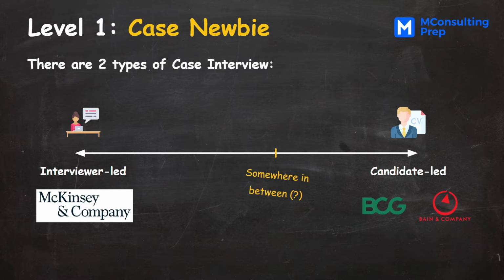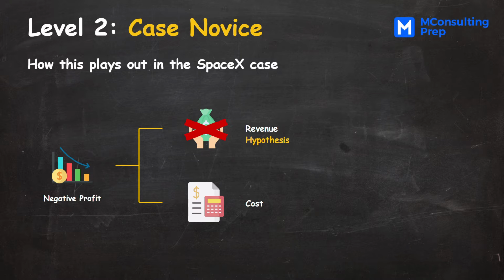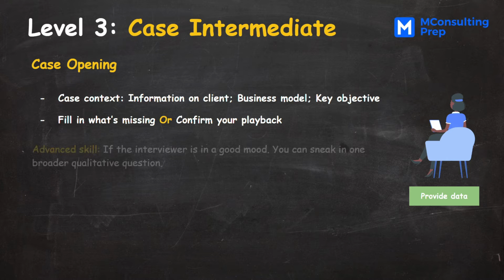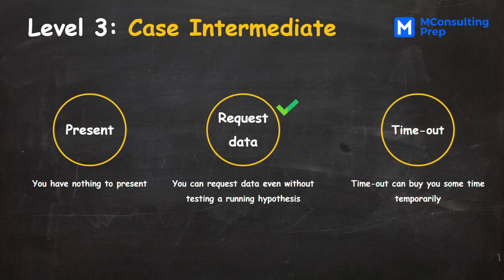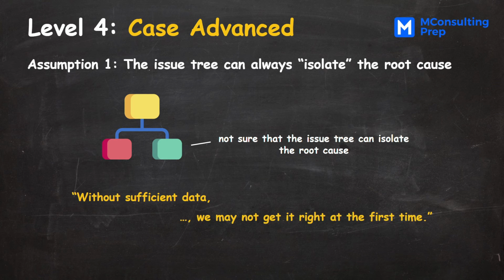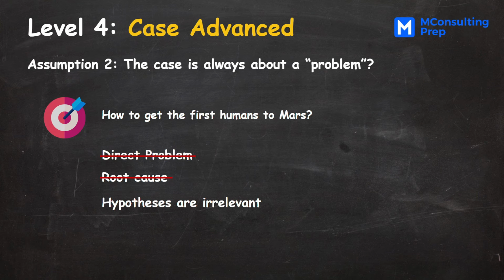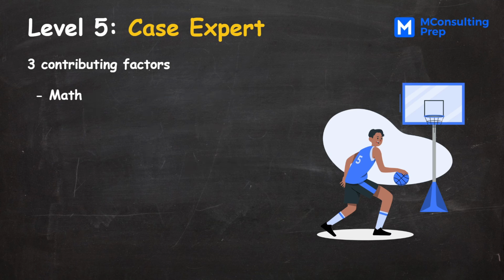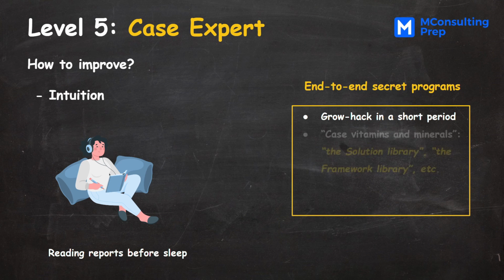Case Interview explained in 5 levels of difficulty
Case Interview is a concept that can be both familiar and mysterious, depending on your level of expertise. In this video, Kim Tran, a former McKinsey consultant will explain this concept to you in 5 different levels. Let's see where you are on the case prep ladder!

PRACTICE MCKINSEY SOLVE WITH AN INTERACTIVE MOCK TEST
(WITH A NEW 2023 REDROCK STUDY TEST)

to help us make everything available for free.

Timestamps:
0:00:00 - Intro
0:00:43 - Level 1 - Case Newbie
0:02:11 - Level 2 - Case Novice
0:07:00 - Level 3 - Case Intermediate
0:15:52 - Level 4 - Case Advanced
0:23:37 - Level 5 - Case Expert